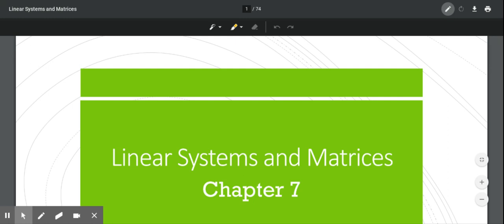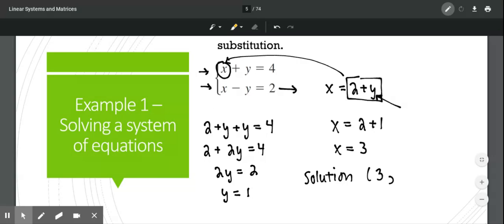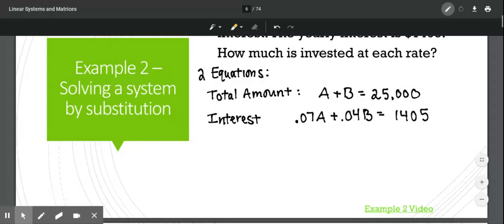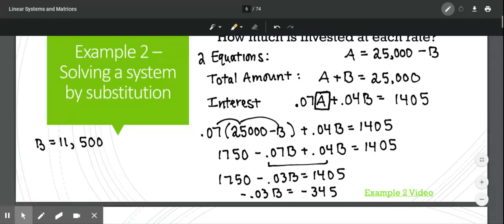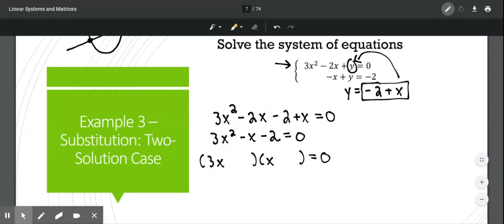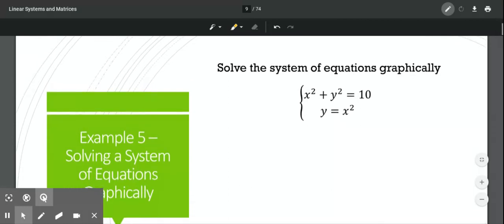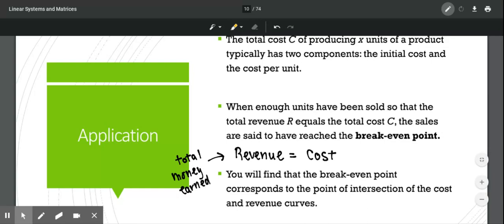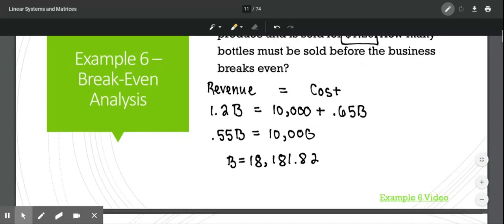PC 7.1 Notes